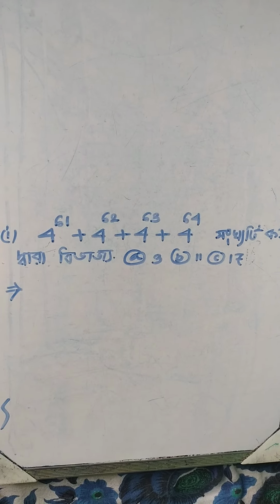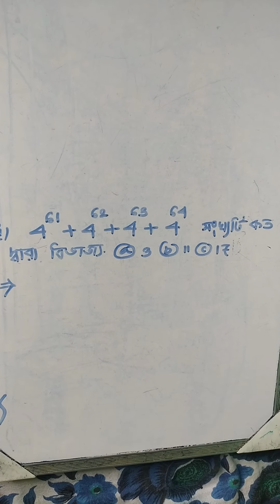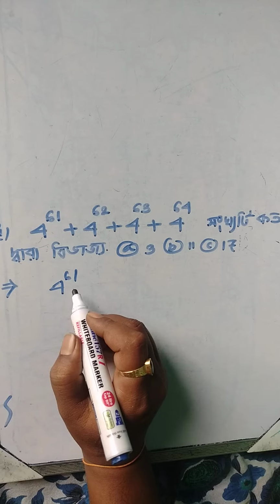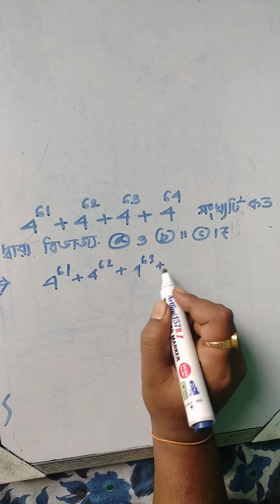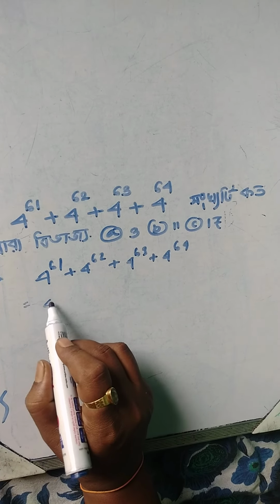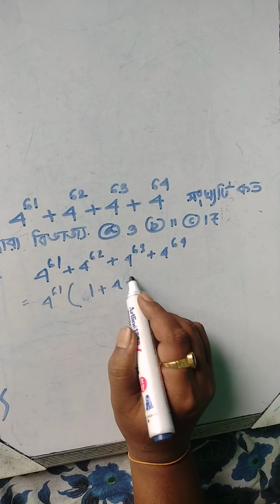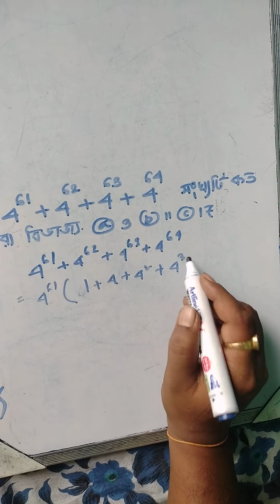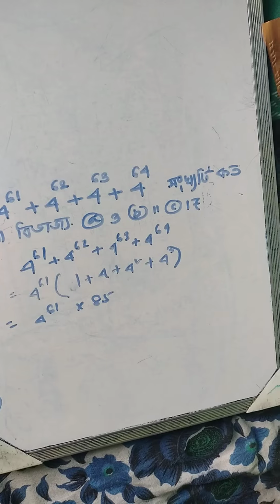WBCS, PTET, MATH TRICKS